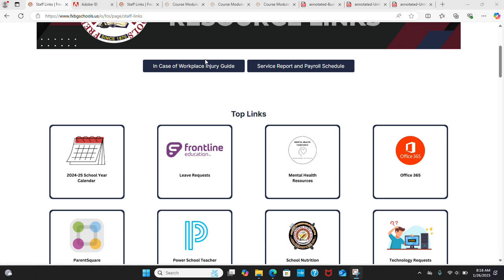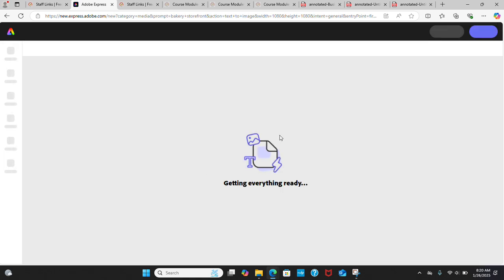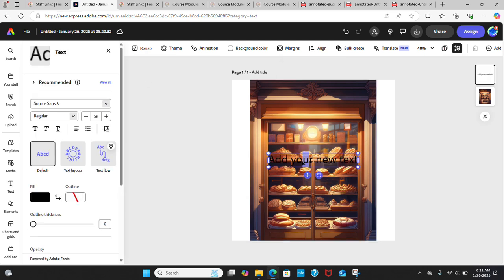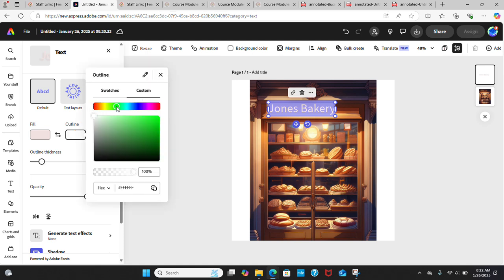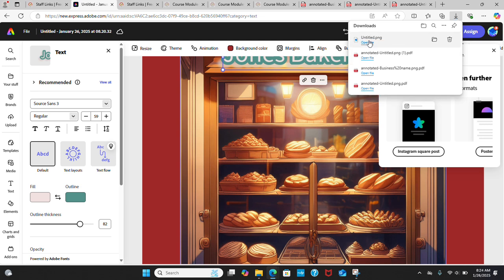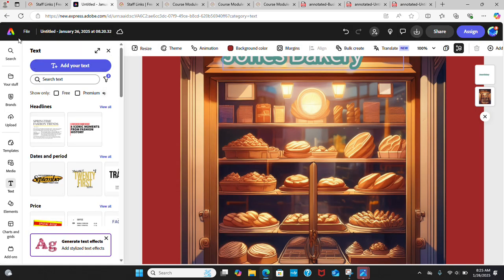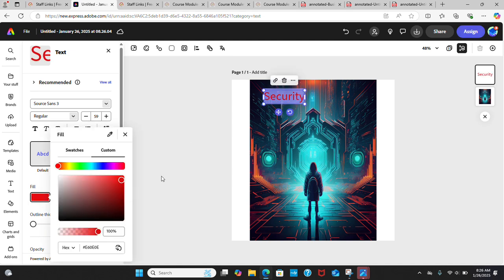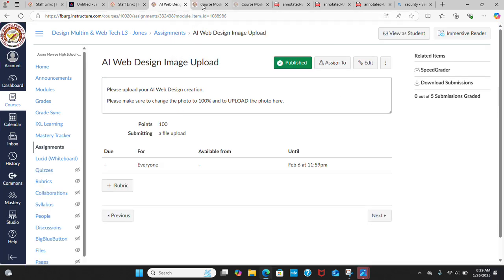AI Project Instructions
This video will show you how to create your AI project in Adobe Express. Please submit in Canvas once done.